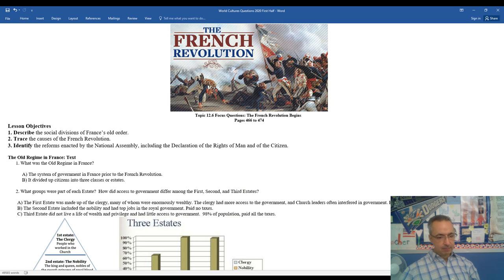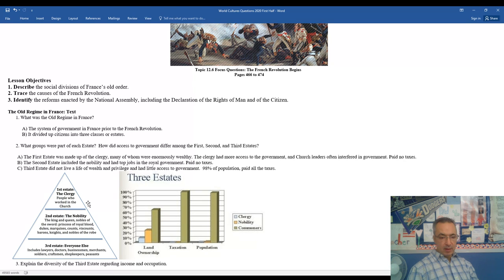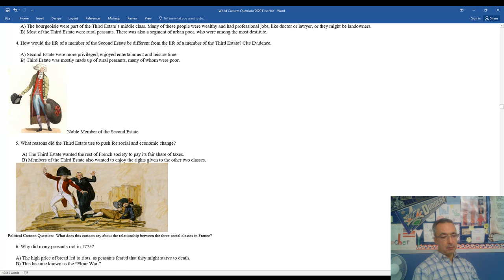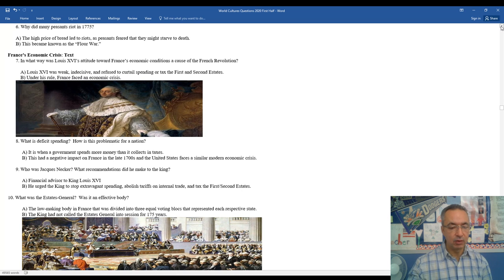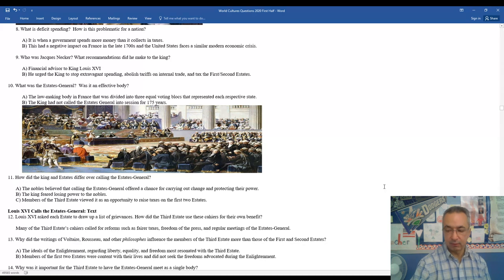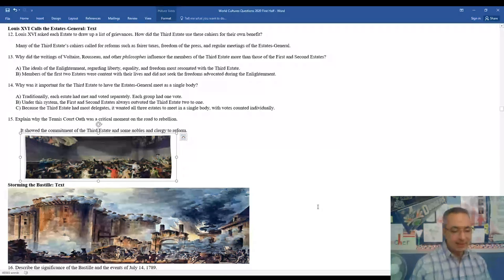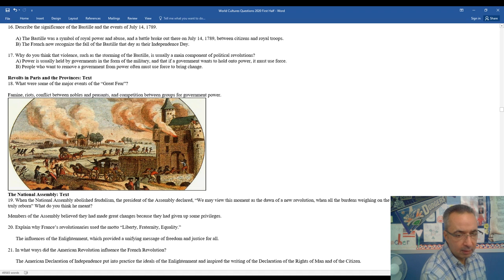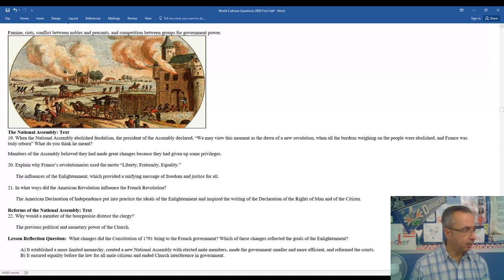WC 12.6 "The French Revolution Begins"